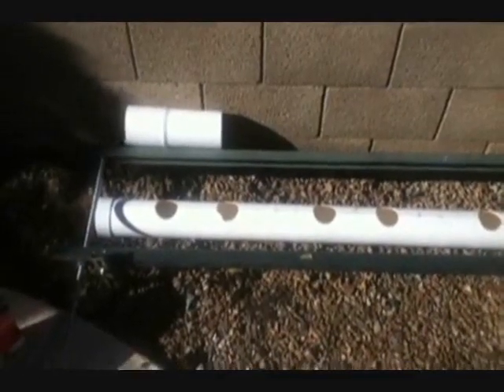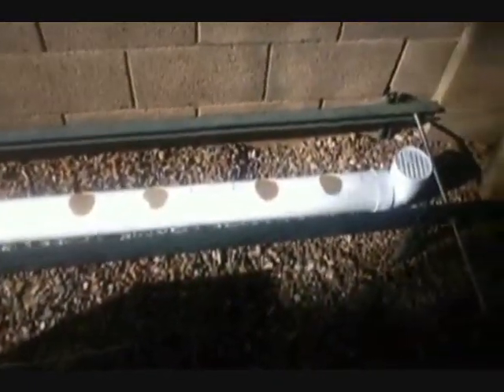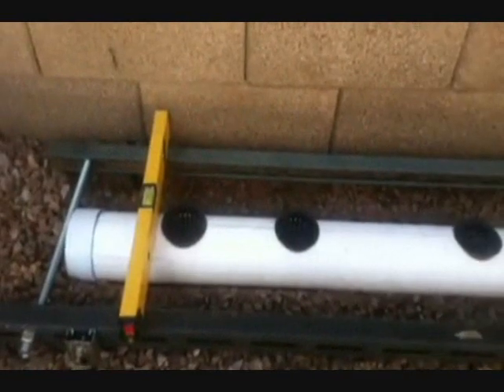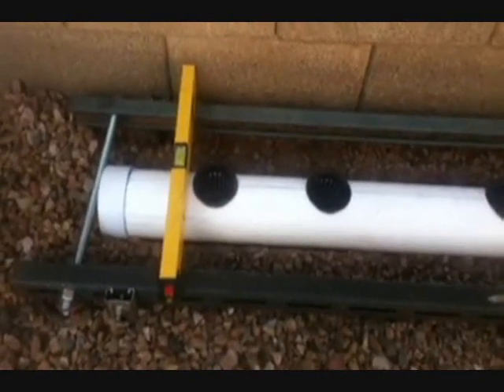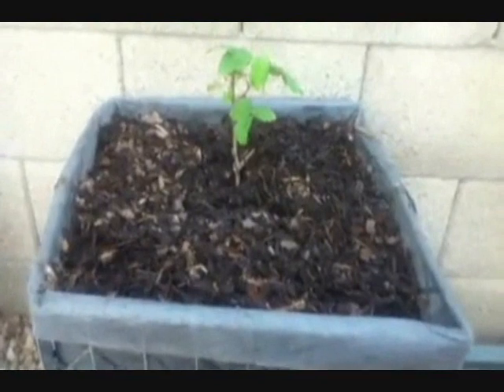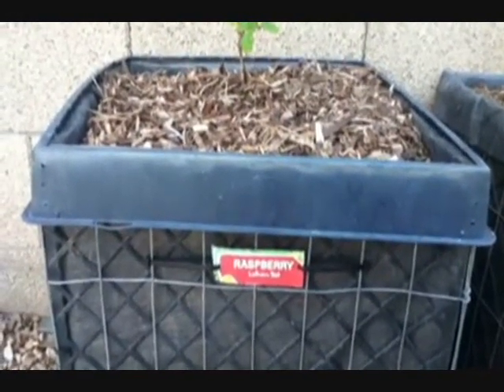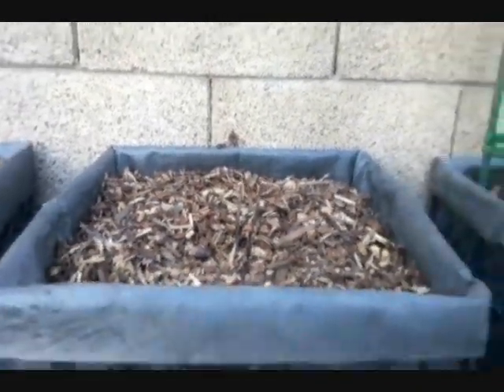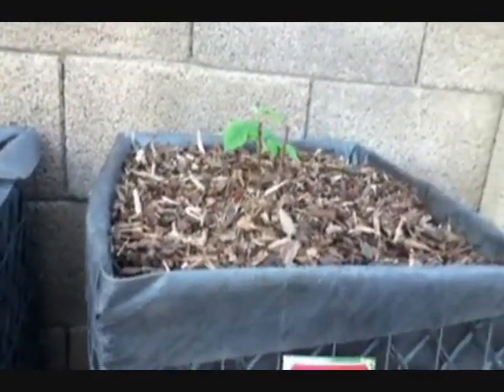Brad Quaiver and his Amazing 4 inch pipe Grow Cube Hybrid System!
For some exciting ideas join our Self Watering Rain Gutter Grow System Group Page!
Where we are thinking outside the box all the time!

The Hybrid Self Watering 4 Inch Pipe Grow System! Thinking Outside The Box!